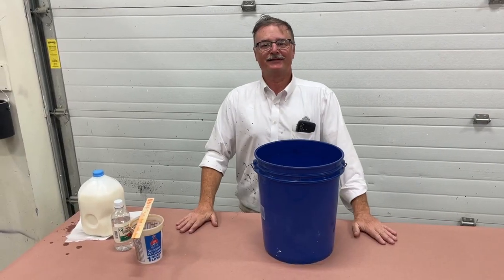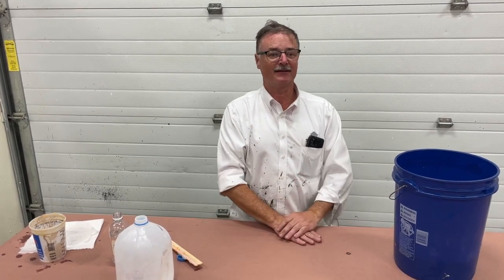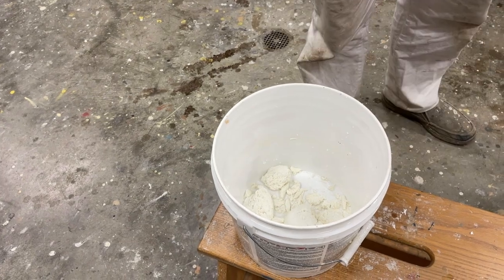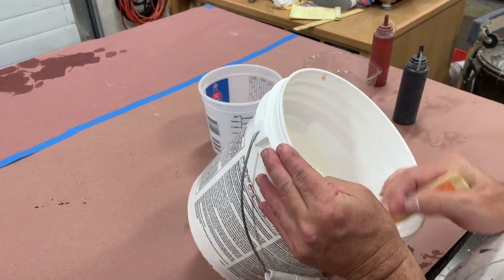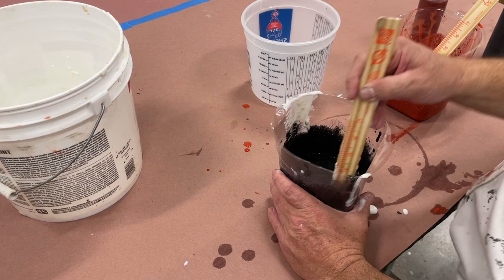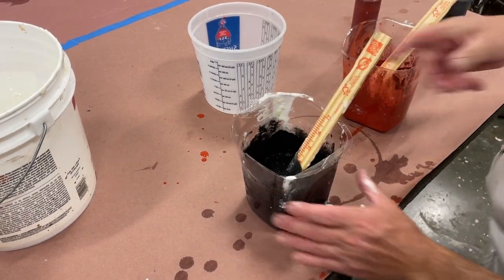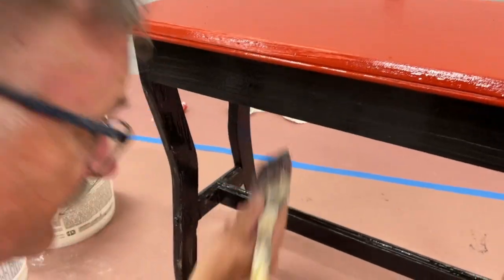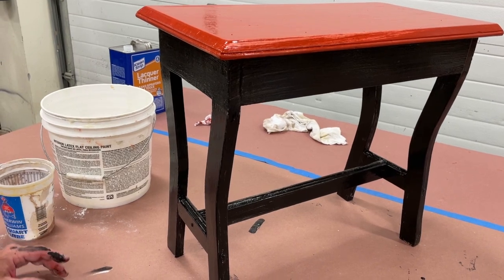DIY Paint Hack...Simple, Cheap and Safe.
Milk painting is environmentally safe, non-toxic and anti-bacterial.
It is fast drying, odorless and safe for children. Our video is a thorough
step-by-step explanation of creating this natural, durable product.